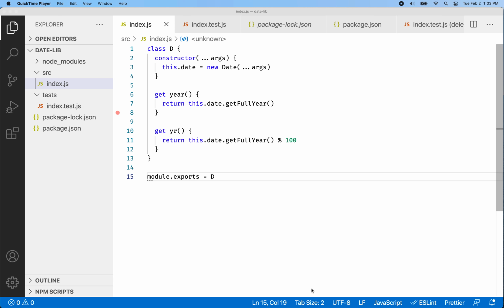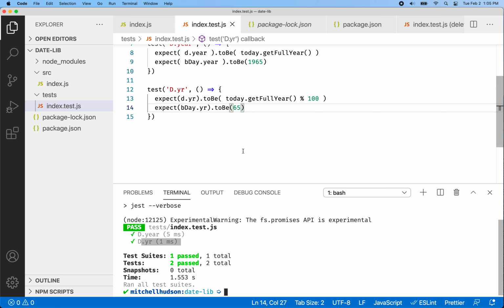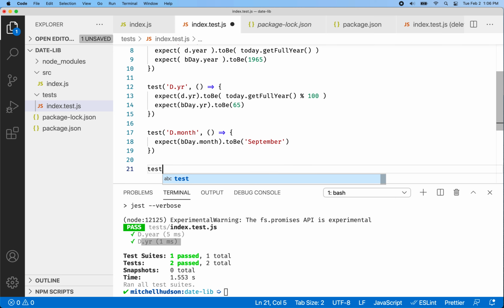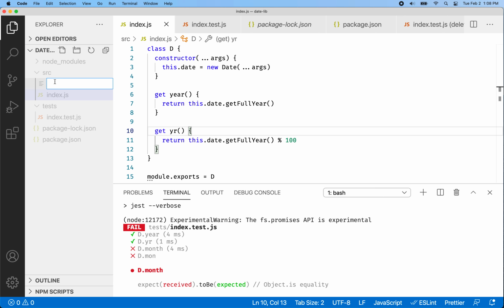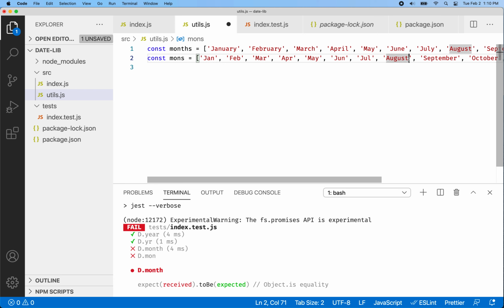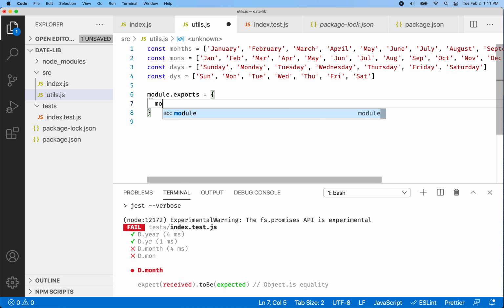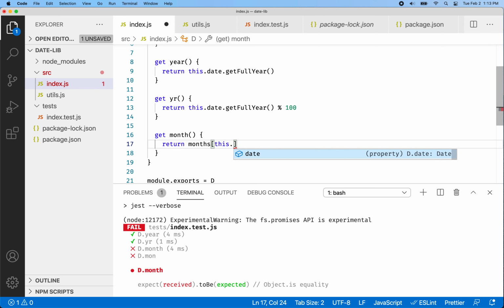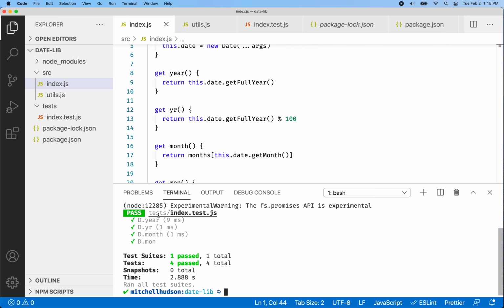10 date lib month mon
Writing your date library.